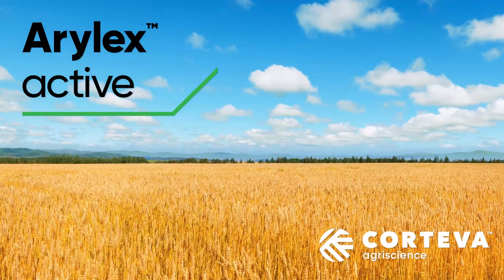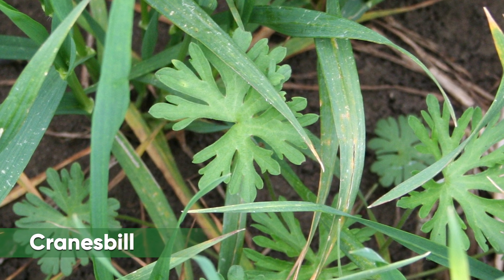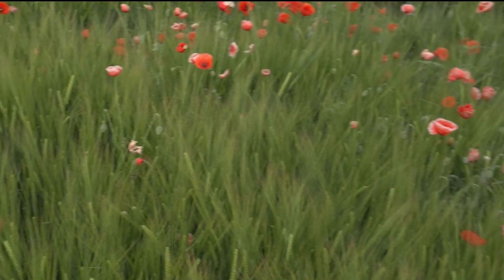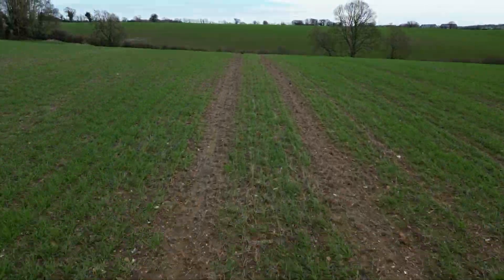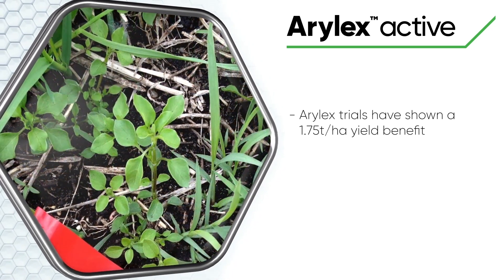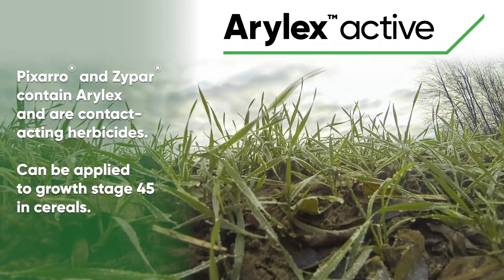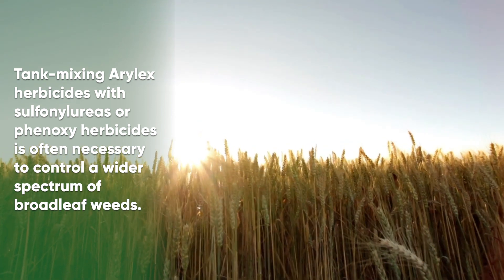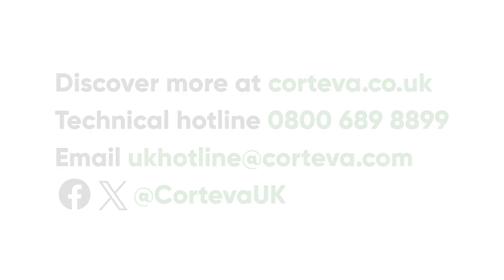How to plan a robust herbicide programme The advantages of Arylex™ active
When spring arrives, arable farmers’ minds switch back to fieldwork, and planning a robust herbicide programme is a top priority.

Corteva’s Arylex active molecule has become a mainstay of many spring broadleaf weed herbicide programmes. Its key point of difference from traditional chemistry is the ability to perform extremely well in cold and fluctuating temperatures.

USE PLANT PROTECTION PRODUCTS SAFELY. Always read the label and product information before use. For further information including warning phrases and symbols refer to label.

Corteva Agriscience UK Limited, CPC2 Capital Park, Fulbourn, Cambridge CB21 5XE.